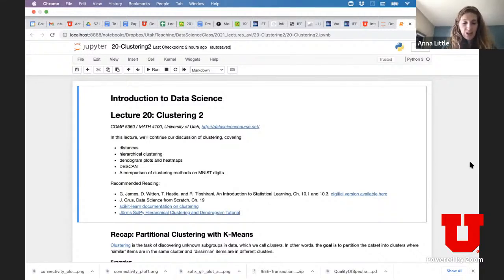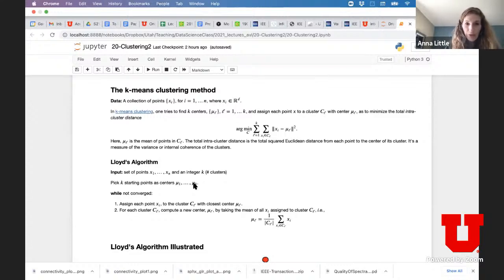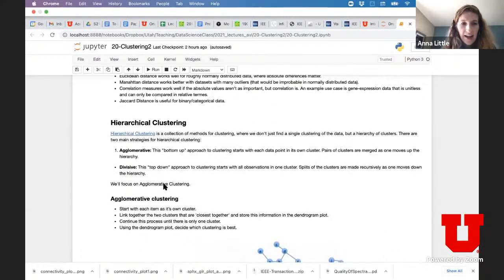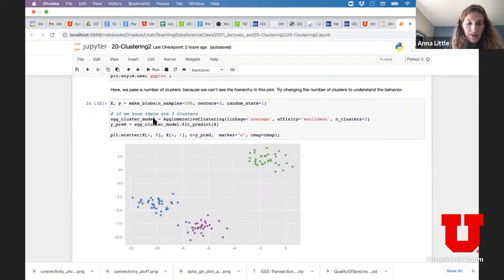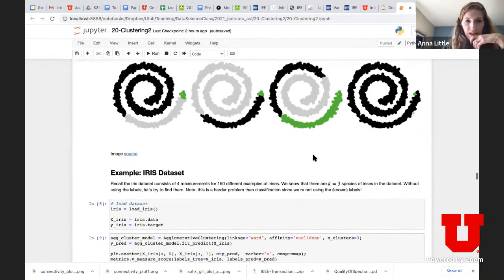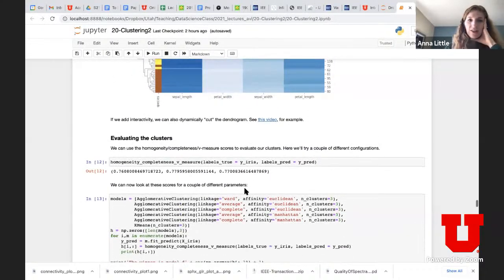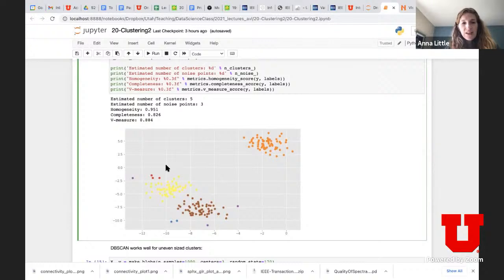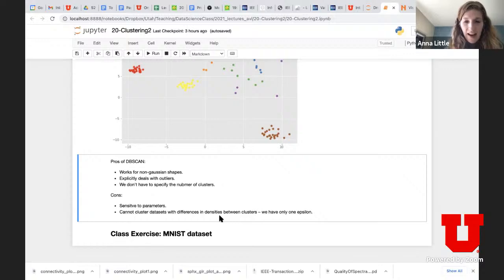Lecture 20 Clustering 2